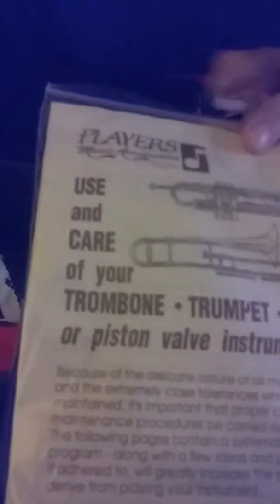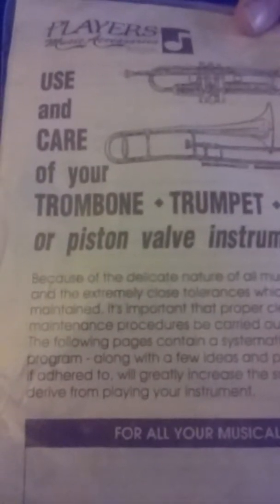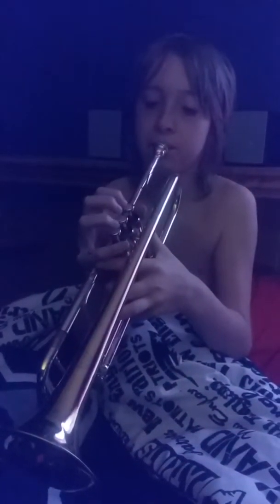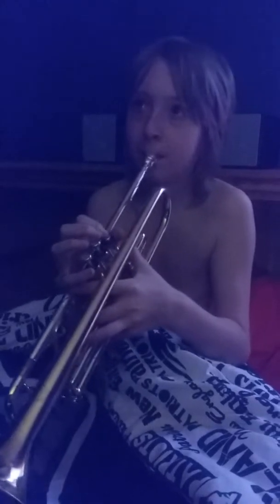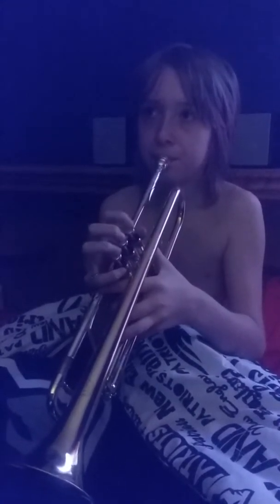Showing you all my trumpet !!!